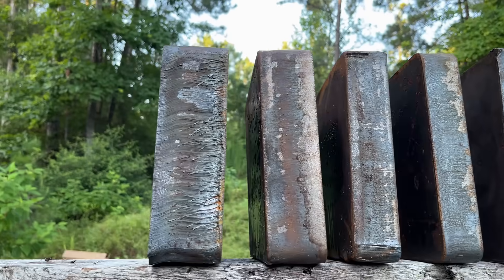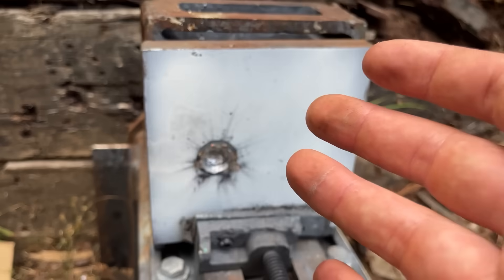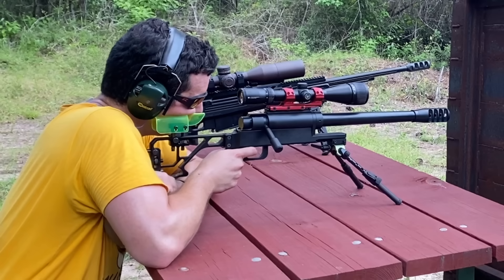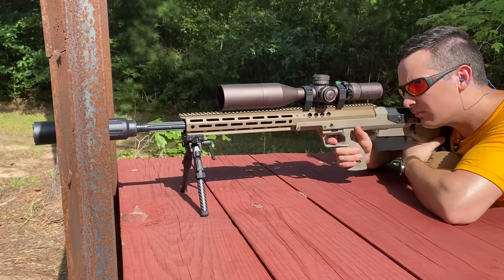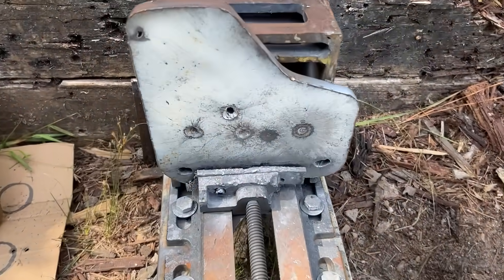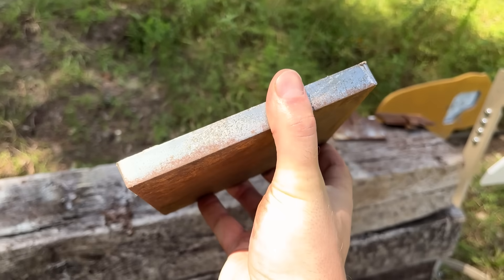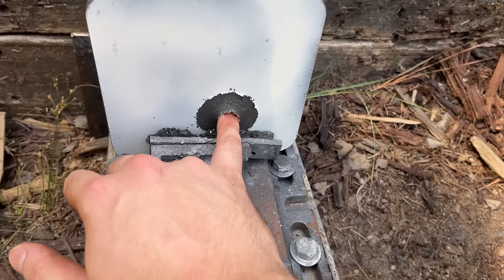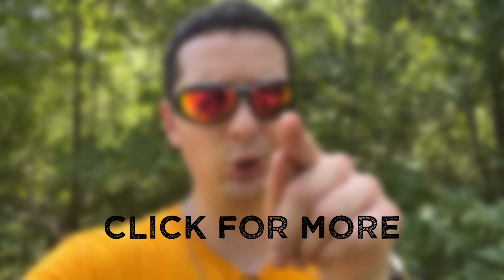How Much Steel To Stop A 338 Lapua Sniper?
In this video we see how much steel it takes to stop a 338 Lapua Sniper Rifle. Let's find out using precision rounds as well as Armor Piercing bullets. Testing was setup at 50 yards using grade 55 mild steel plate.

TA Targets "BANANA10" = 10%

EMACS “Banana8” = 8%

*These tests are meant for entertainment and educational purposes only. Do not try any of these tests at home! Always verify your firearm is rated for and can safely fire any ammunition that you intend to use. Always follow standard safety procedures when handling Any firearm. All testing was conducted on private property.